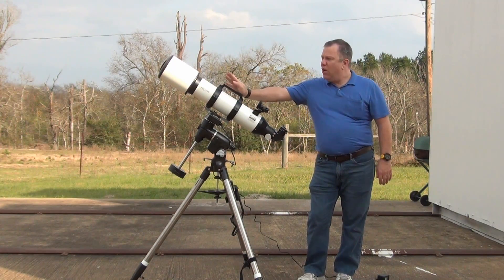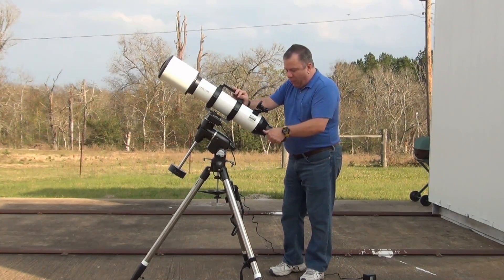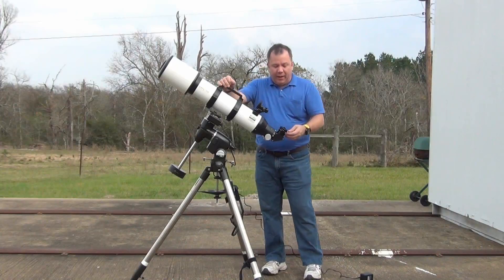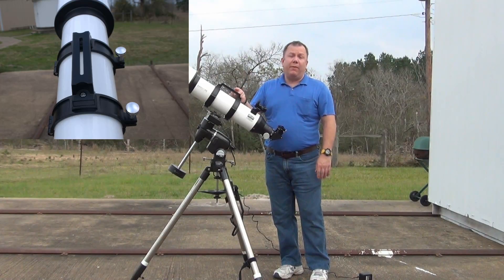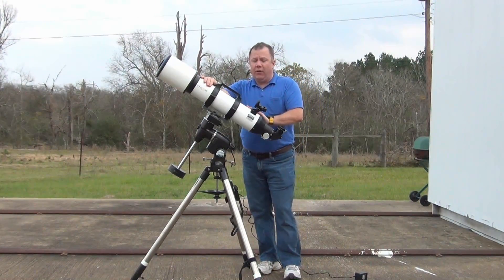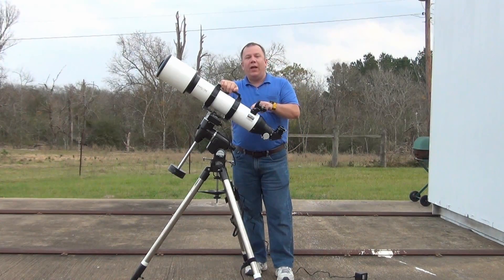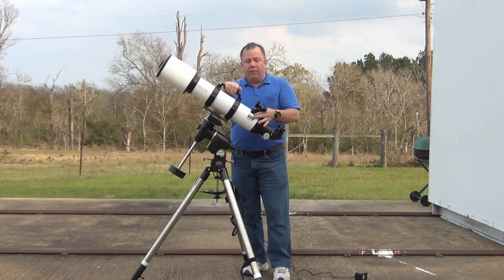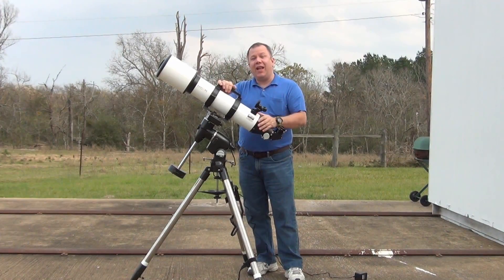Explore Scientific AR127 Refractor Review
The AR127 from Explore Scientific is a midrange refractor designed for someone looking for a good visual scope with very good optics for the price. In this video we take a good look at the scope. Is it right for you?

For more information on this telescope, check out the article on my